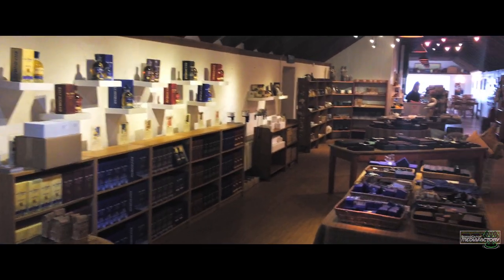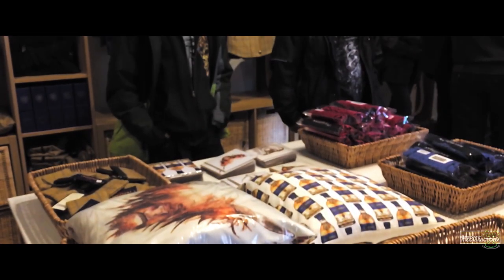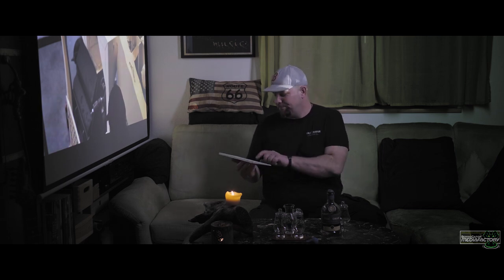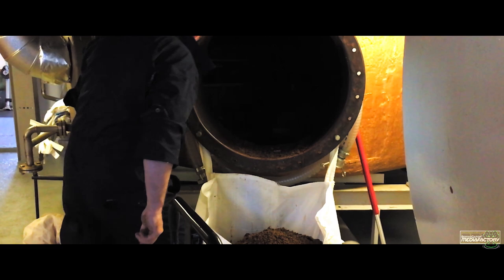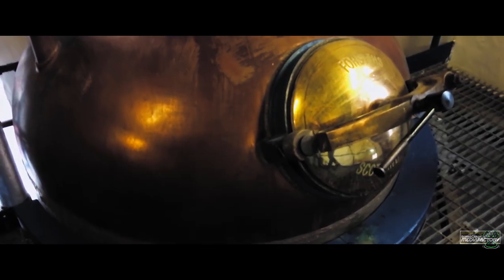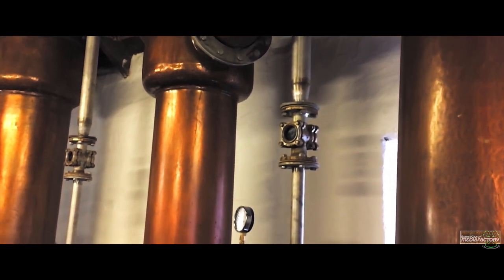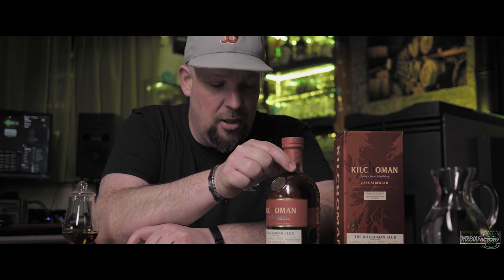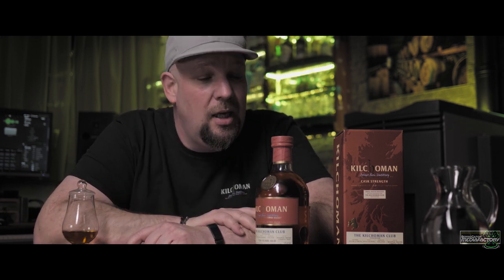VLOG28 My Kilchoman Episode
Kilchoman is a very special Distillery to me. This Episode tells the story of how I discovered Kilchoman and features 3 of their Whiskys in the "THREE IN A ROW" Format: "100% Islay", "Sanaig" and a "Madeira Cask Maturation" that is available at the Distillery, only.
I´ve been at Kilchoman´s several times, the last time in 2018 alongside with Mr. Smiff, which also was the start of our channel "WHISKYREISEN" which translates to "WHISKY TRAVELS".